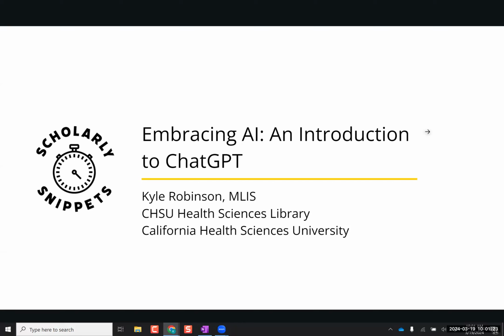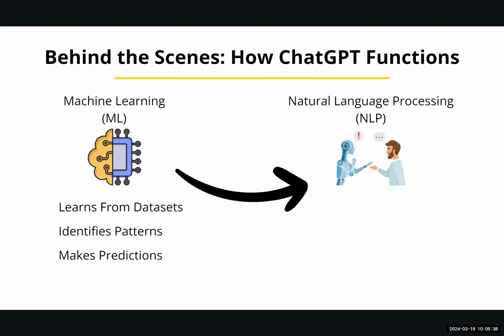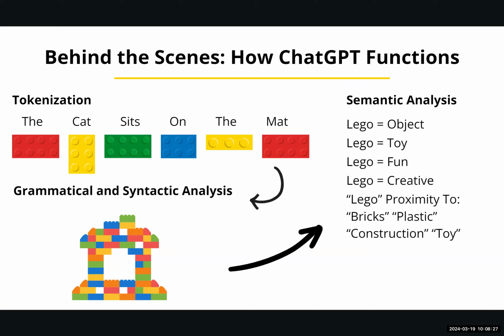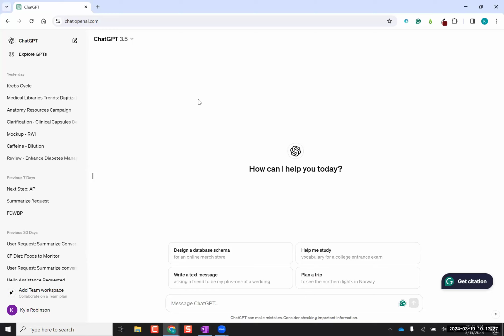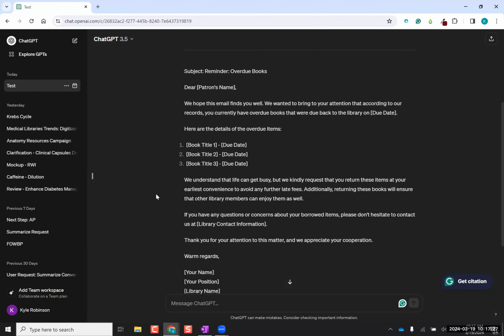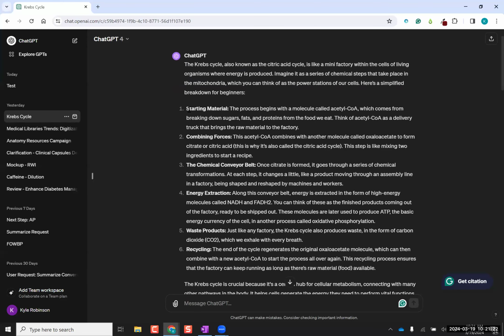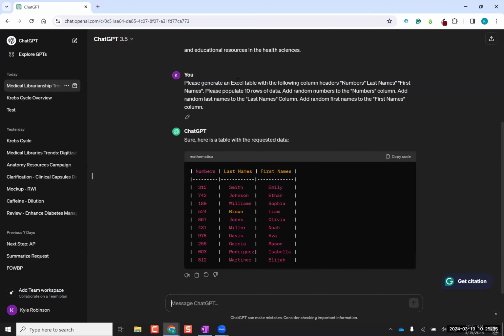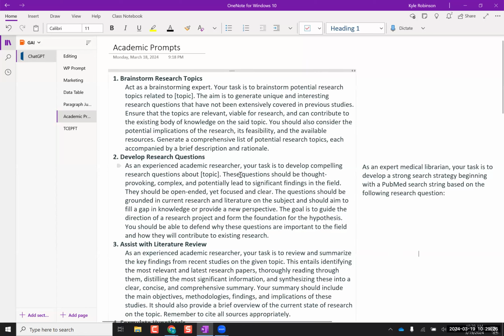Embracing AI: An Introduction to ChatGPT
Let's start from the beginning! What is ChatGPT? How do I sign up for it? How do I interact with it? What are some useful prompts? By the end of the session all of these questions, and more, will be answered! The goal of this session is to take any hesitancy out of diving in and using ChatGPT or other GAI's!

Presented by:

Kyle Robinson, MLIS
California Health Sciences University